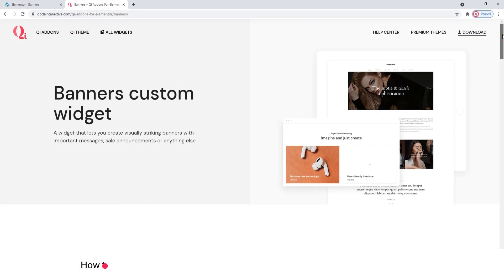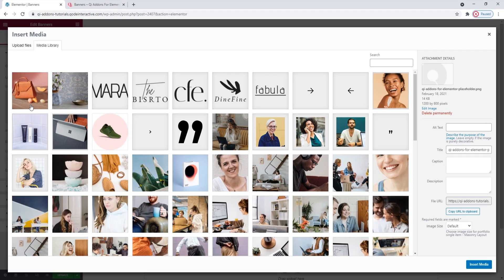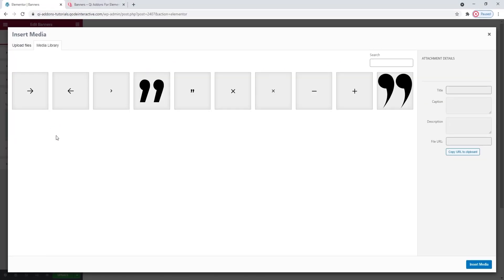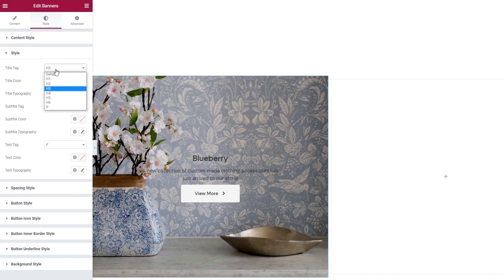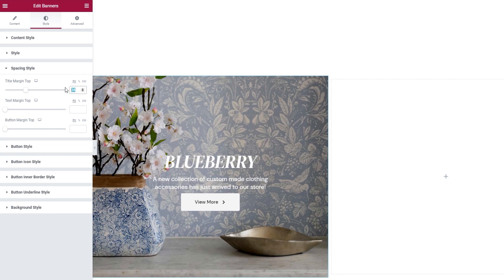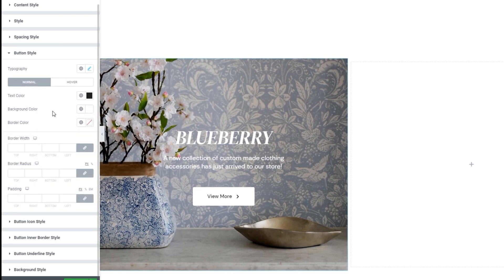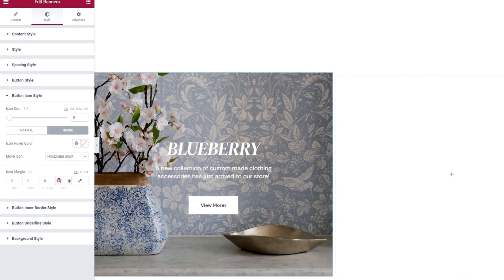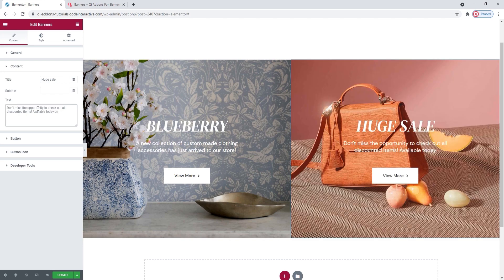How to Create a Banner using Elementor Addons in WordPress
Advertise your goods, products, or services using the Banners widget from the Qi Addons for Elementor plugin. Alternatively, use banners to improve user interactions and direct attention to a specific part of your site or its content. The numerous customization and stylization options that come with the Banners widget will ensure it will look amazing on your site and appealing to your visitors.

With 100+ advanced and superbly designed widgets, Qi Addons for Elementor Premium is an exclusive collection of varied Elementor addons that allows you to create attractive and engaging page elements for your WordPress website.  Follow along with our step-by-step tutorial as we guide you through the Banners widget’s options and show you how to make the most of them. We’ll be making two banner elements from scratch, and going through the various options you have for customizing them.

00:00 - Introducing the Banners widget
00:56 - Getting started
03:17 - Setting up the button and its icon
04:53 - Styling the banner
06:17 - Styling the text
08:26 - Using the Spacing Style settings
09:00 - Styling the button and its icon
12:53 - Setting up the Background Style
14:23 - Duplicating a finished banner